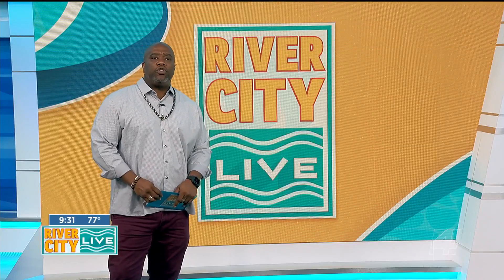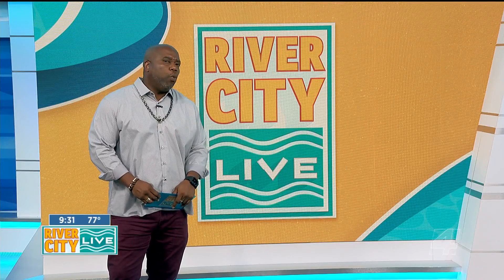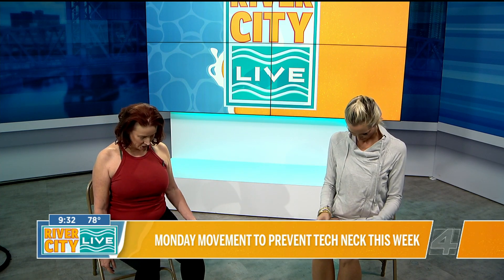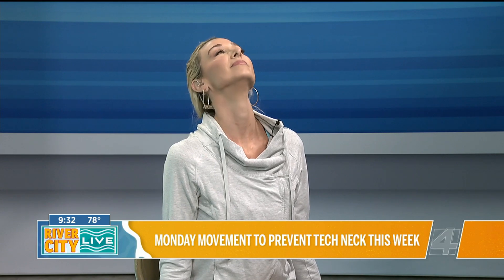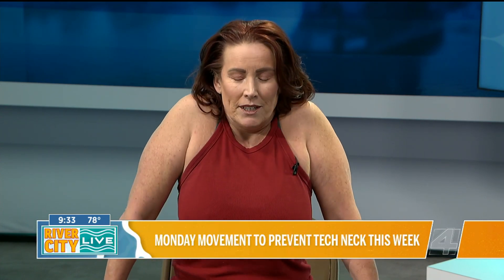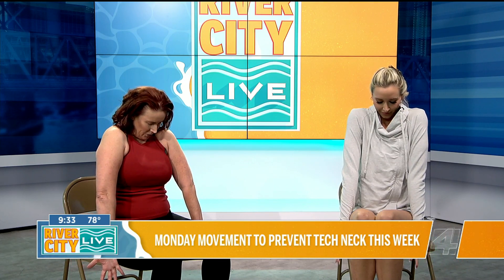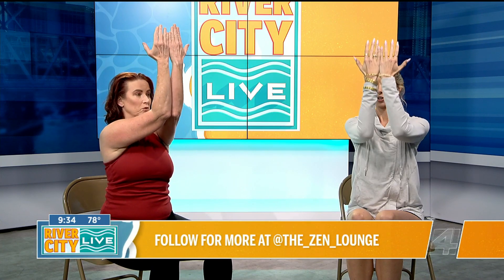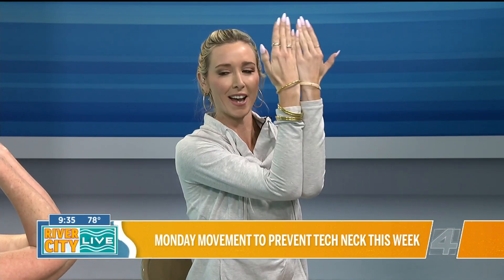Monday movement to prevent tech neck and fatigue!